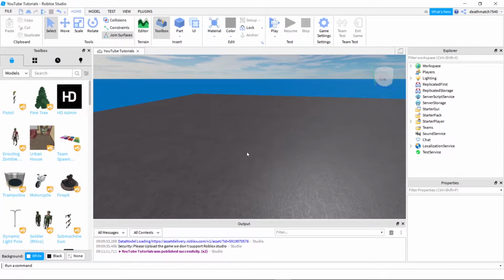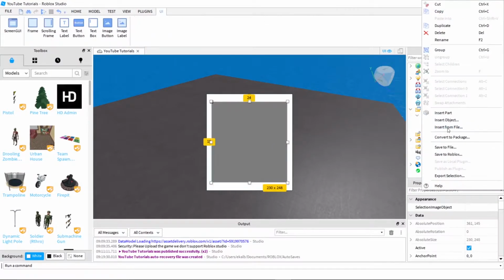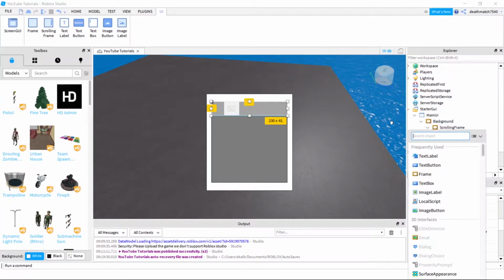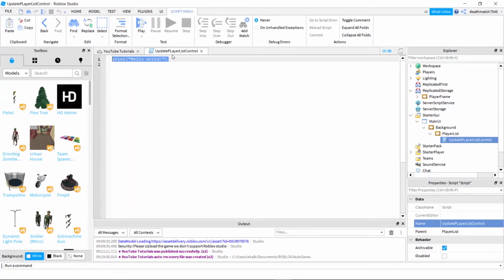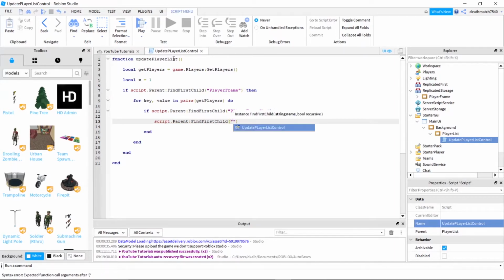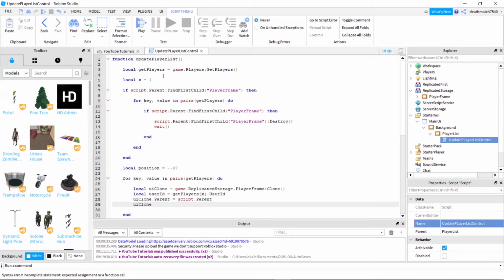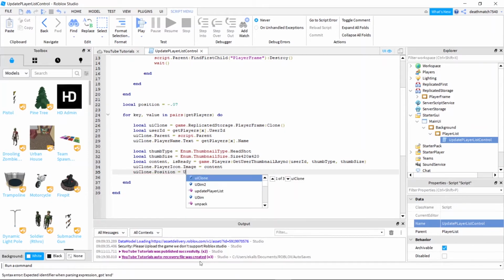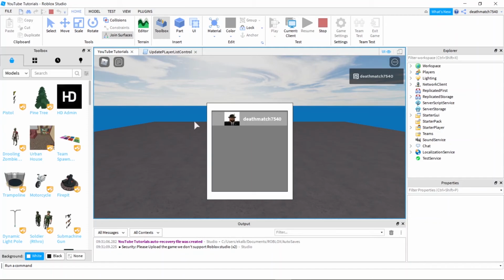Make a Custom Player List in Roblox Studio (Show All Players on Screen!)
↓ My Setup ↓
Audio Interface
Trash can
Stream Deck